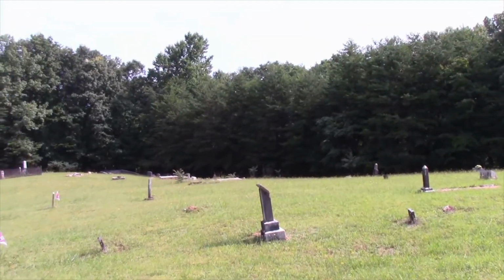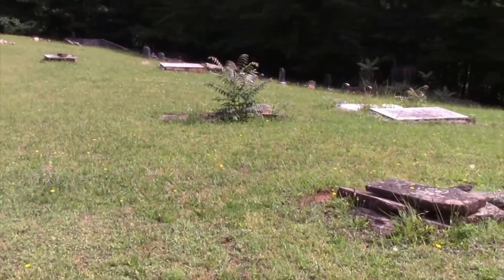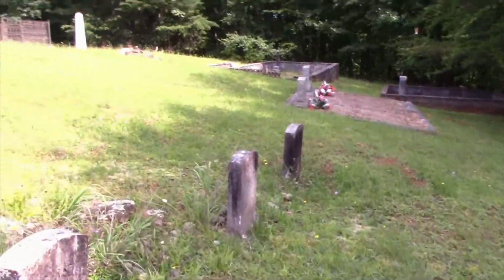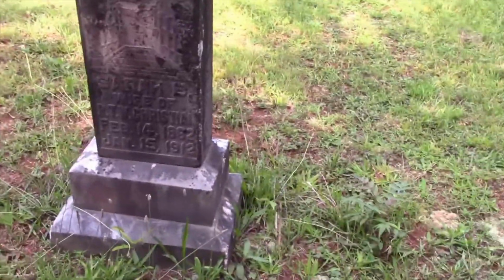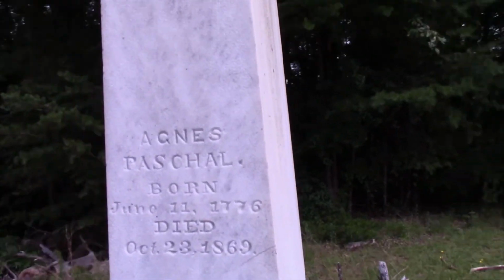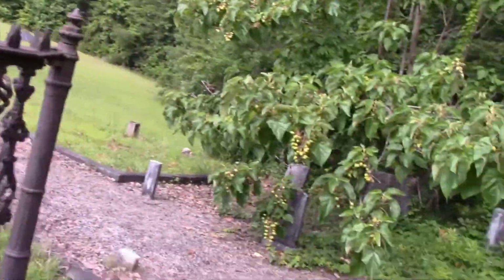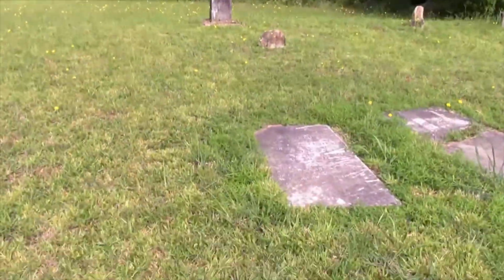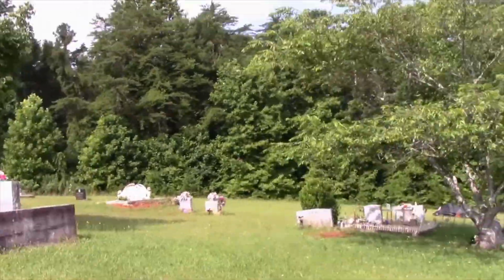Old Auraria graveyard (7/3/2020)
well. you can probably tell that the post II system is back up because of the frequency errors in the video. still can't edit it out sadly. hopefully, there will be another broadcast soon, I just need to get permission first.
-Tawny Jackson